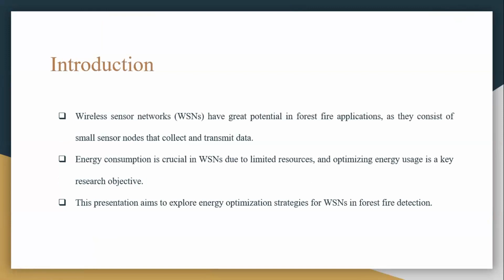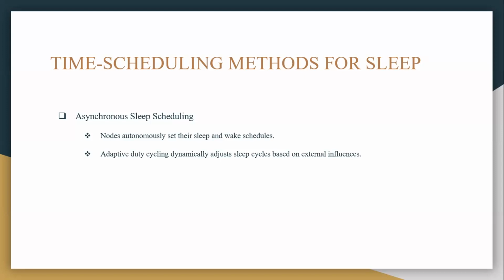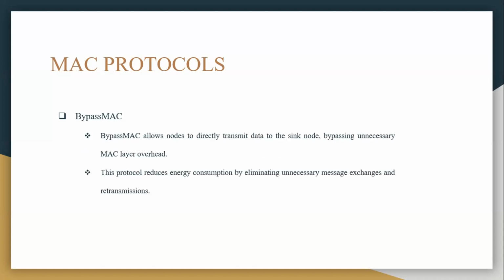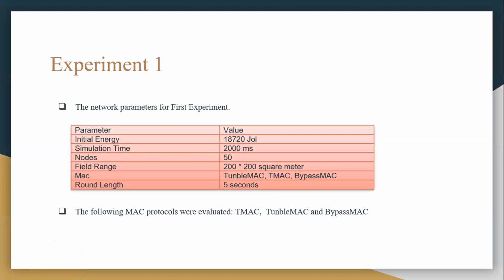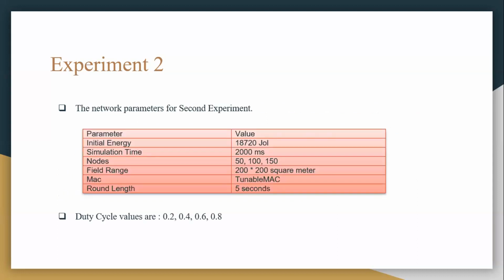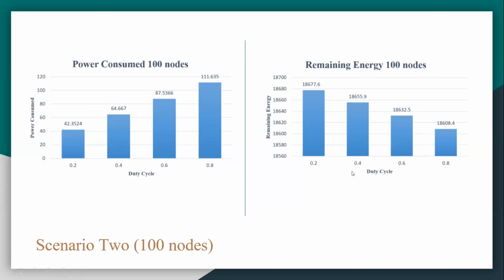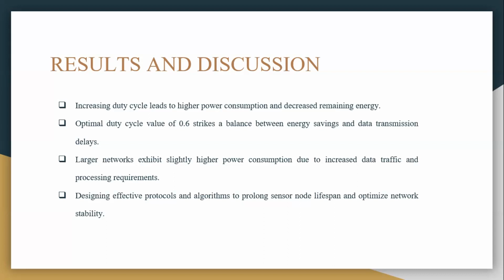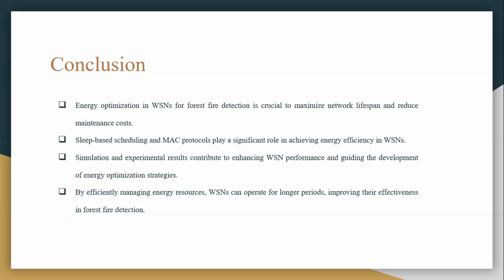Energy Optimization in Wireless Sensor Networks for Forest Fire Detection A Study of Sleep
Energy Optimization in Wireless Sensor Networks for Forest Fire Detection: A Study of Sleep Scheduling Techniques

Manar Khalid Ibraheem, Mbarka Belhaj Mohamed and Ahmed Fakhfakh, Digital Research Center of Sfax (CRNS), Iraq

Abstract

Wireless Sensor Networks (WSNs) have gained significant interest in forest fire applications due to their potential for real-time monitoring, early detection, and quick reaction. However, energy consumption poses a challenge as sensor nodes primarily rely on batteries. Efficient energy management is crucial to extend network lifespan, reduce maintenance frequency, and ensure continuous monitoring. This paper proposes the use of sleep-based concepts in WSNs for forest fire detection to optimize energy consumption. The study utilizes the Omnet++ simulation platform to model and simulate a realistic WSN deployed in a forest fire detection scenario. It analyses power consumption patterns, evaluates different MAC protocols, and explores sleep scheduling optimization.

Forest fires, Wireless sensor networks (WSNs), Energy consumption, Sleep mode& Omnet++.